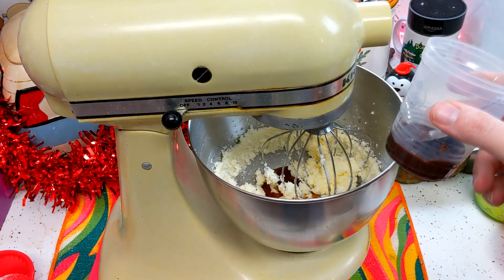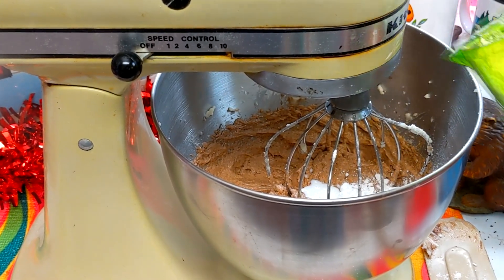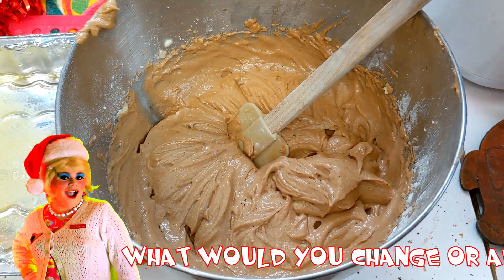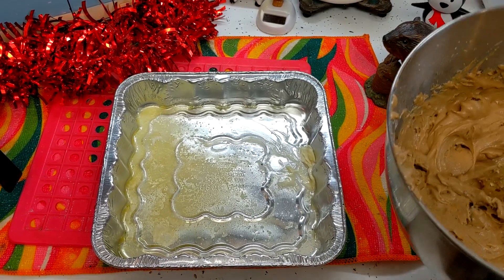Self Frosting Cake : Day 4 Trailer Park Christmas 2018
Self Frosting Cake : Day 4 of 25 Days Of Trailer Park Christmas 2018

Join Jolene Sugarbaker inside the Trailer Park Test Kitchen as she shows you an easy cake recipe that even frosts itself!

The Magic Frosting Cake is a great recipe to share with the family, when it's flipped out on the pan it's already ready to go!

How easy! A Cake that makes its own Frosting!

Fudgy rich chocolately cake, topped with a milk chocolate icing that spreads itself!

Make one today! If you do, send pictures!

I'll respond soon, remember, Trailer Park Christmas isn't pre-taped, I'm still filming! It's crazy!!!